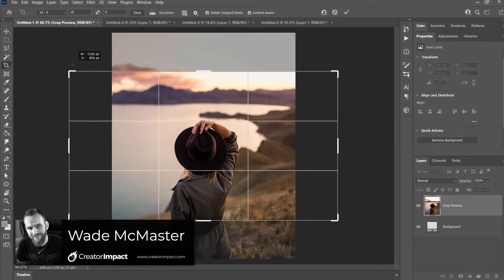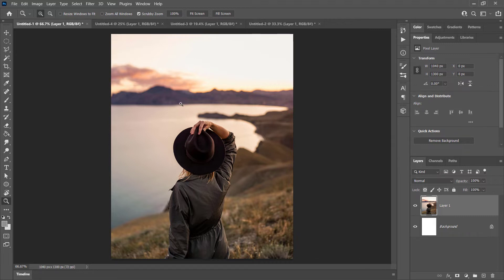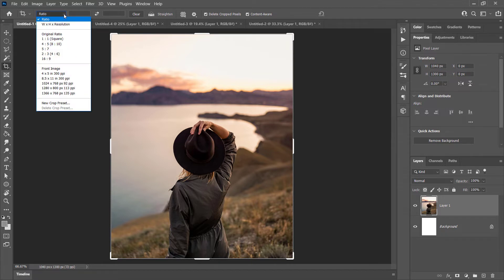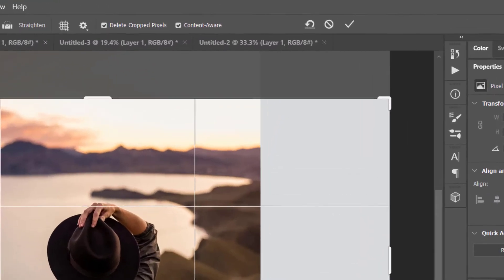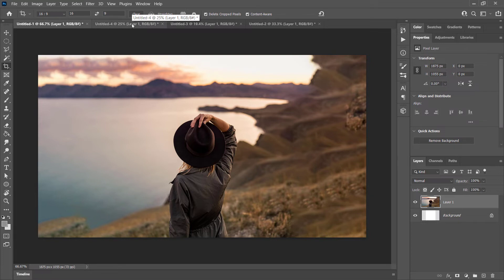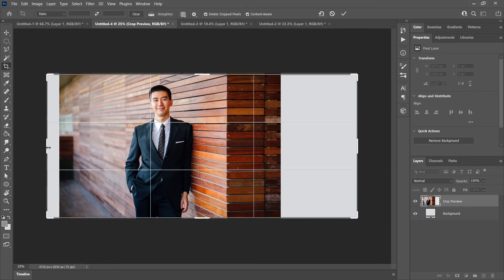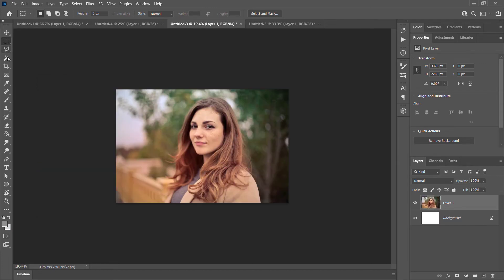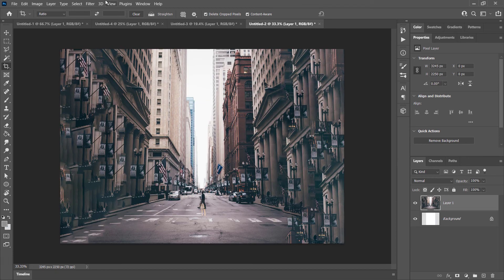How to Extend a Background in Photoshop (Photoshop HACK!)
Learn how to Extend a Background in Photoshop with this quick Photoshop Hack that takes a few clicks.

This little hack is a quick and easy one to learn, as it's simply a tool and checkbox which is easy to find and you'll be surprised that you may have never seenit before!

--- ⚒ // TOOLS // ⚒ ---

 🔗BEGINNER COURSE
Build a website, set up your presence online and start earning money:

// CREATOR IMPACT

Sometimes you don't have time to plan and pick away with the clone tool when resizing your images, but using the technology behind Photoshop CC's content aware scale, you can stretch background in photoshop. Rather than cut out and stretch the background, use AI to generate it!

It's easy to extend a Background in Photoshop.  Content aware scale in Photoshop is incredibly powerful, and this is one of those almost hidden features photoshop seems to have in plain sight, but we just don't use often.

So check out this Photoshop Hack and learn how to quickly how to extend an image in photoshop!

//RESOURCES

// CREATOR IMPACT